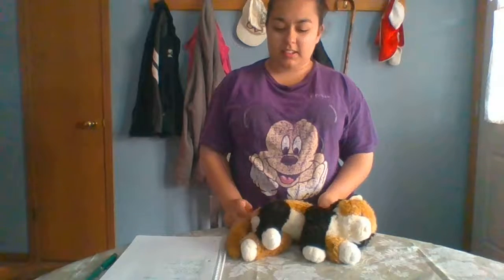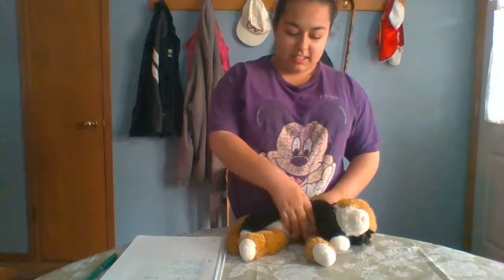Vet nursing: feline cpr